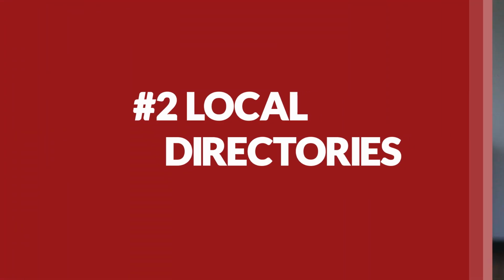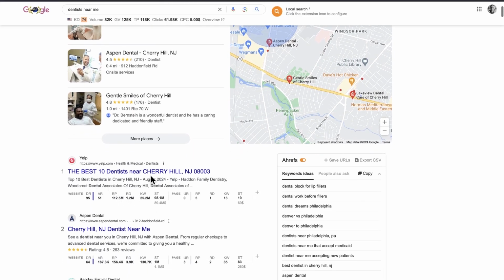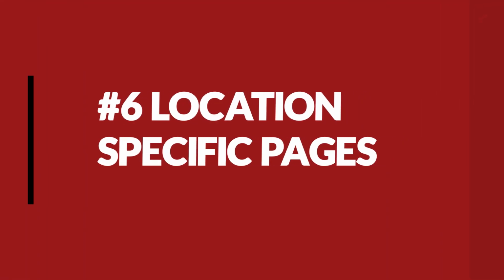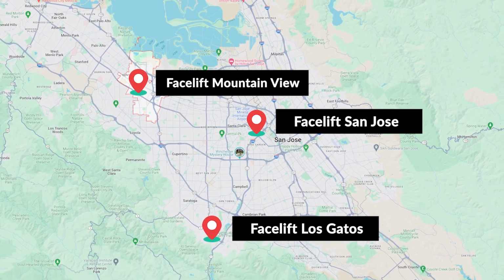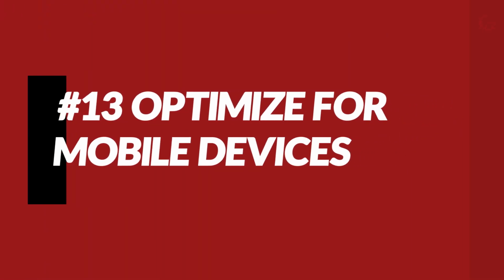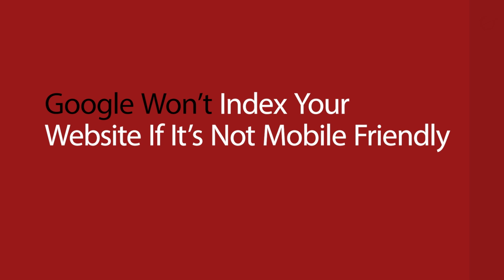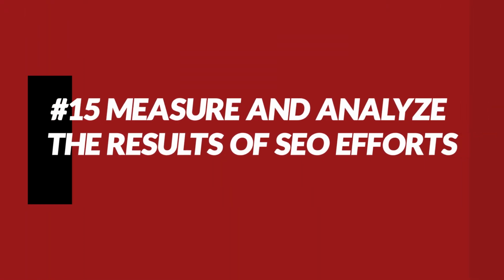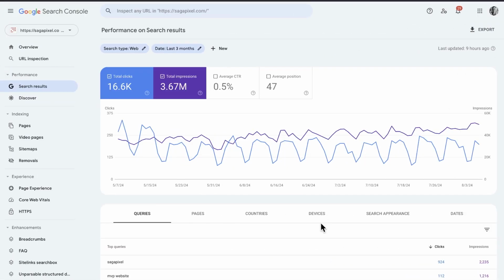Local SEO for Healthcare Providers - Get More Patients through Google!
Local SEO for healthcare comes down to a number of fundamentals. In this video, I go through what you can do to increase the visibility of your medical practice through local SEO.

Get access to the Google Doc with our on-page SEO checklist—complete with video tutorials for each step!